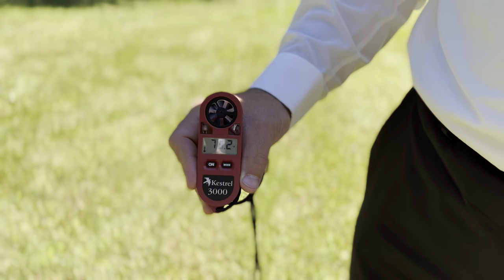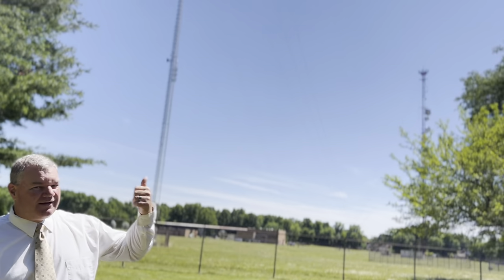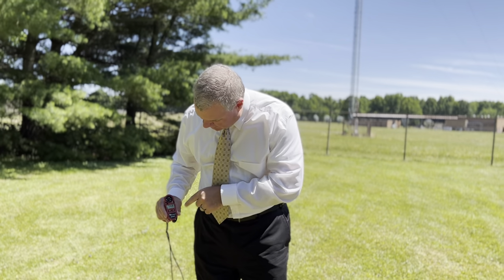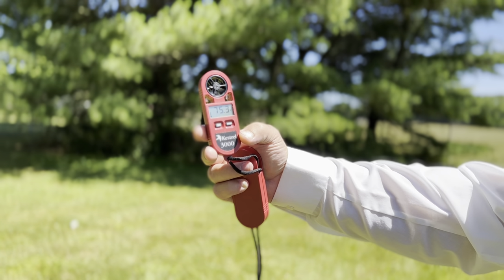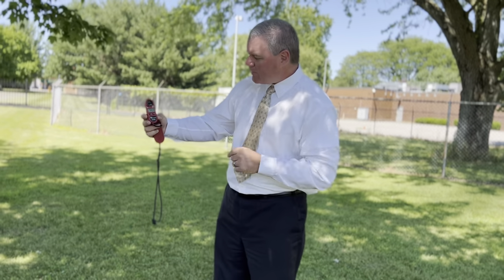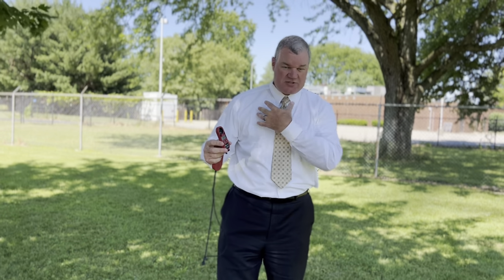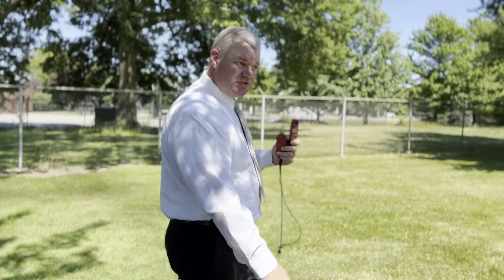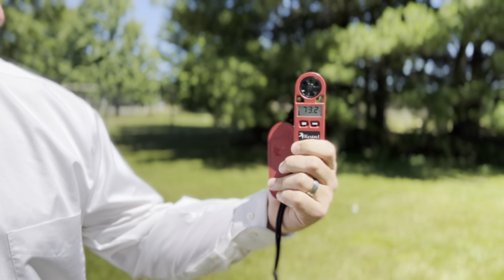Why is it cooler in the shade?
Find out if the air is cooler in the shade than in the sun.